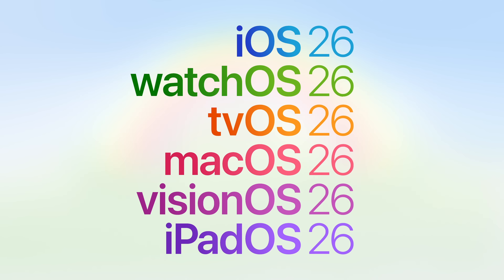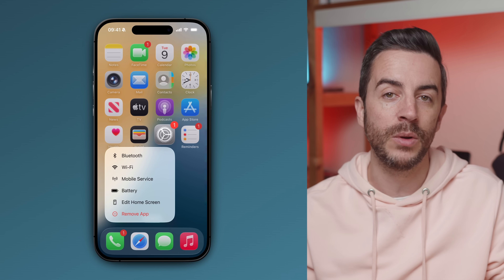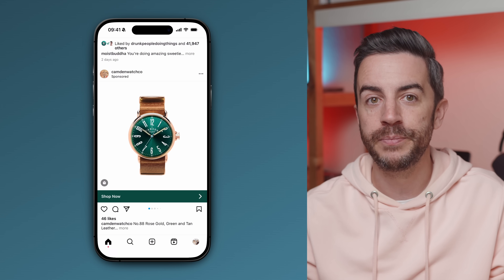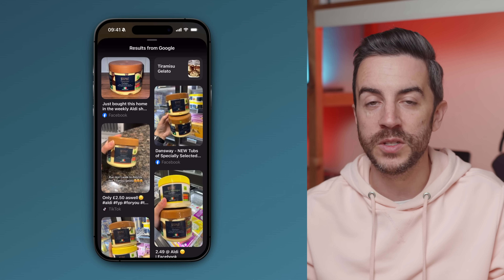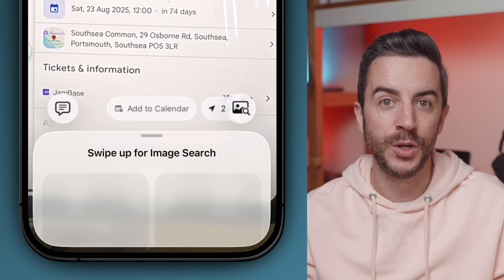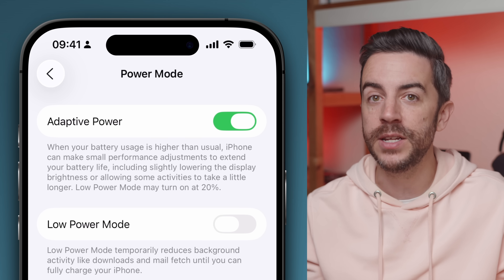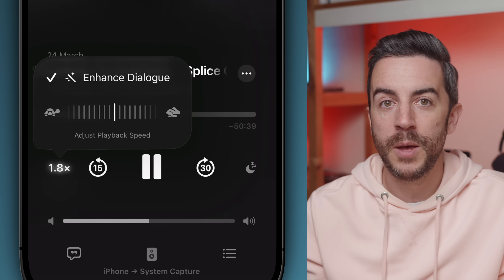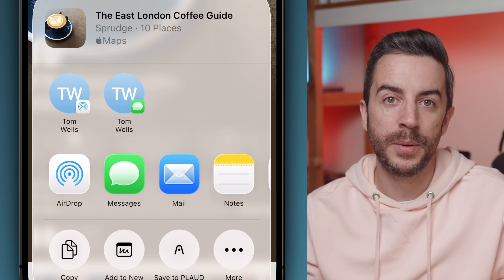iOS 26 is HUGE! Here's 10 things I like so far...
🤩 More than 150 tips and tricks for the iPhone, with more being added

So we finally know what iOS 26 is going to look and feel like. Coming in September, this is a HUGE change for iOS, and in this video, I'll share 10 things I like about it so far.

Chapters:
0:00 - Intro
0:37 - Visual overhaul
2:05 - On-screen visual intelligence
4:20 - Photos App redesign redesign
6:09 - Use camera to create Calendar event
7:18 - Adaptive power
8:22 - Messages App backgrounds
9:10 - Podcast enhancements
9:57 - Music DJ
10:38 - You can share Guides in Maps (finally)
11:34 - Reminders on Action Button